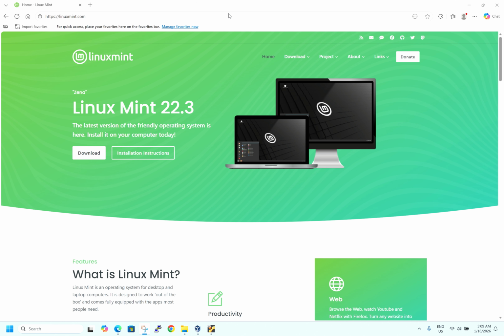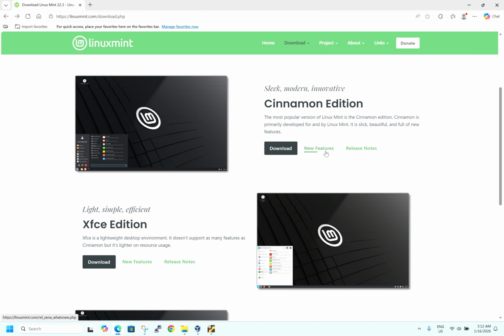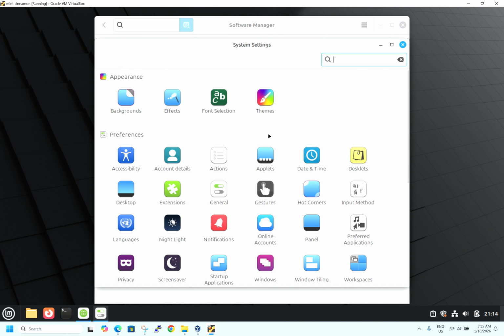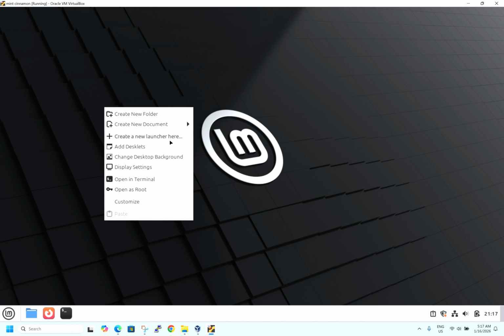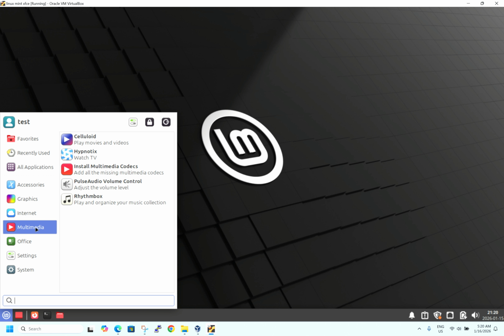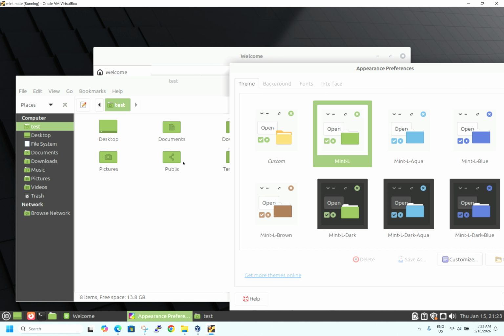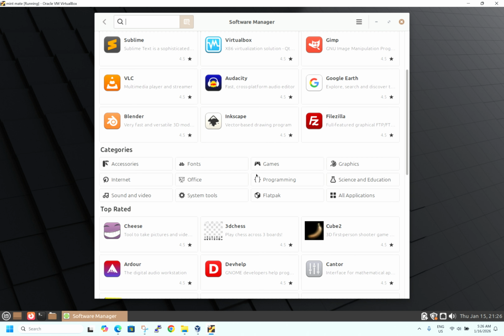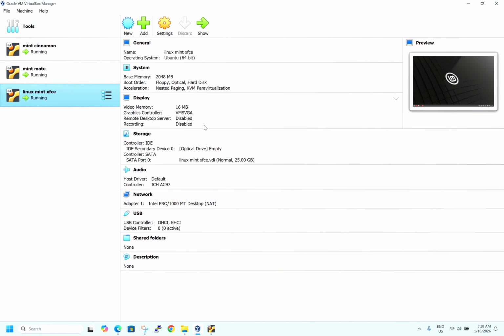Which Linux Mint Is Best? Cinnamon vs XFCE vs MATE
Choosing the right version of Linux Mint can be the difference between a sluggish PC and a perfect workflow. In this video, we break down the three official editions—Cinnamon, XFCE, and MATE—to help you decide which one belongs on your hardware.
What we cover in this comparison:
    • Cinnamon: The flagship experience. Modern, sleek, and feature-rich.
    • XFCE: The lightweight champion. Perfect for older laptops and speed enthusiasts.
    • MATE: The classic balance. Stable, traditional, and easy on resources.
Whether you are a Linux beginner or a seasoned pro looking for your next distro, we compare the RAM usage, customization options, and overall "feel" of each desktop environment.